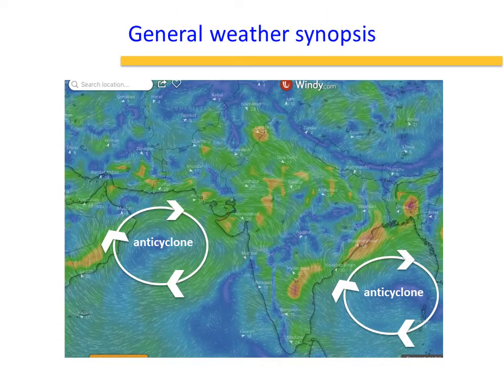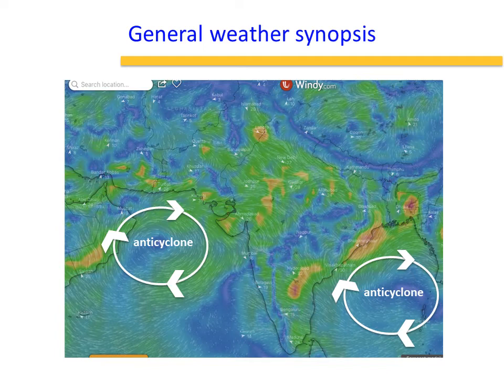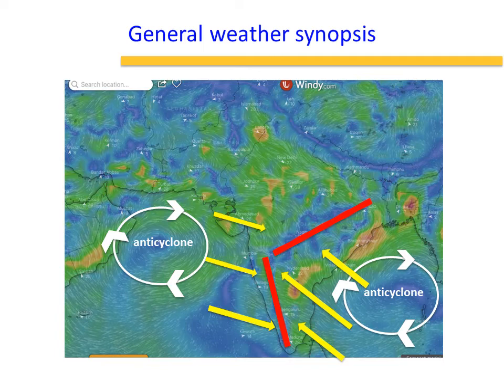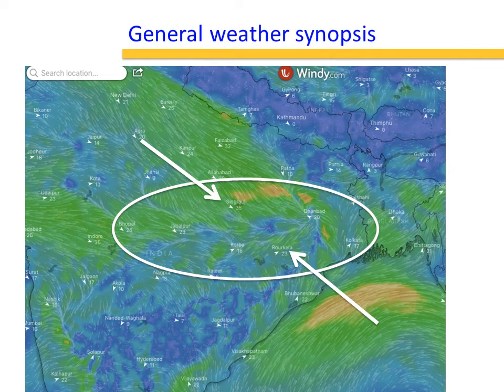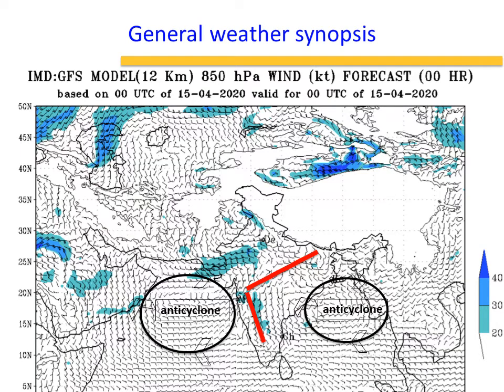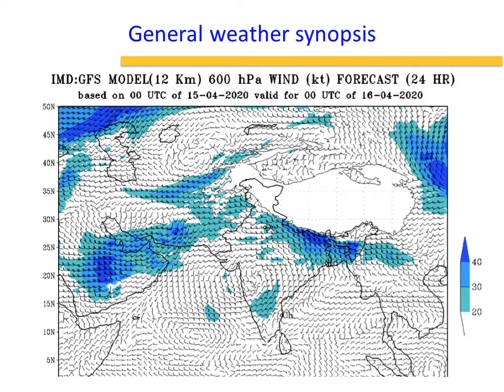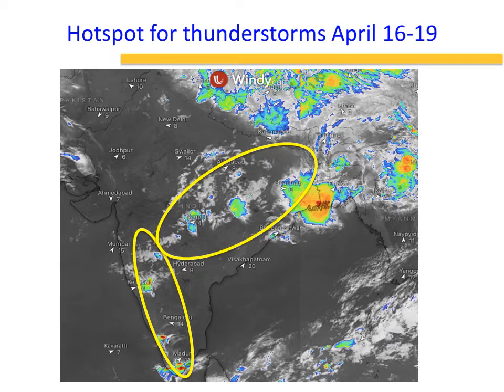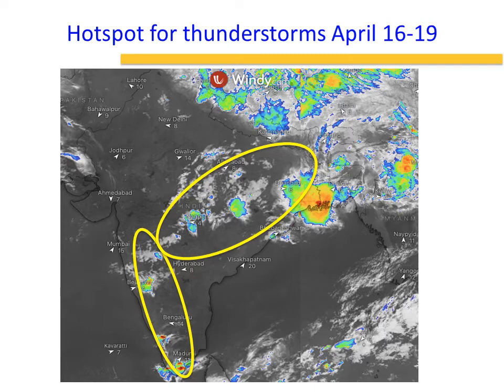Weather update April 16-19, 2020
General Weather Updates for April 16-19, 2020. Covers temperature and thunderstorm trends over Indian region.